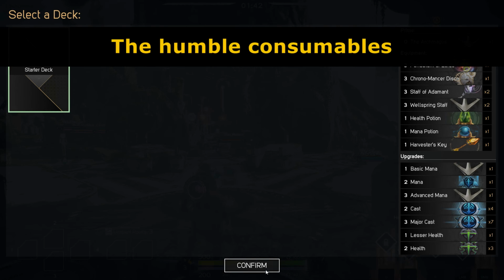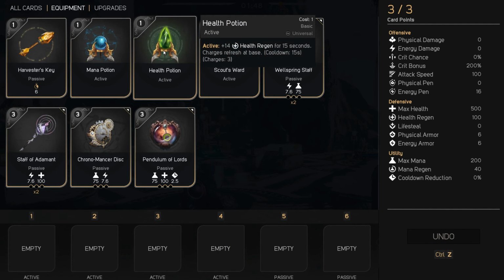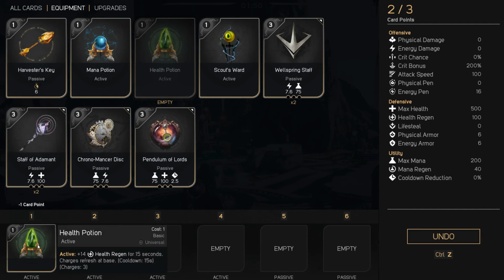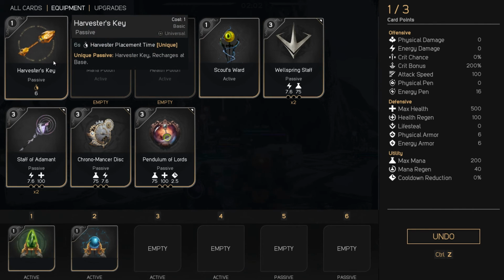Paragon - Beginner's Guide and Tips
Here's all you need to know when starting your very first match in paragon.
If you're interested in a proper, full review that goes over the various features found in Paragon, head over